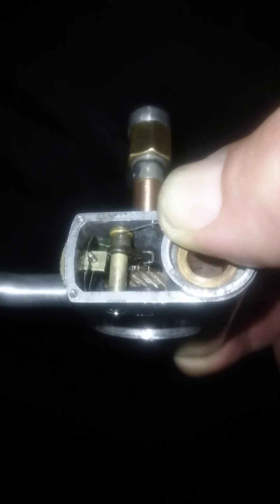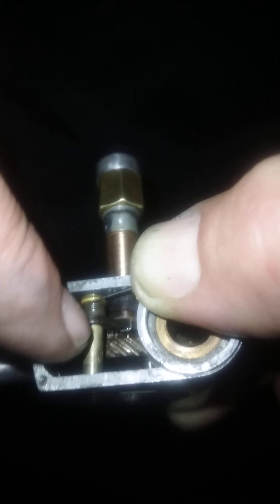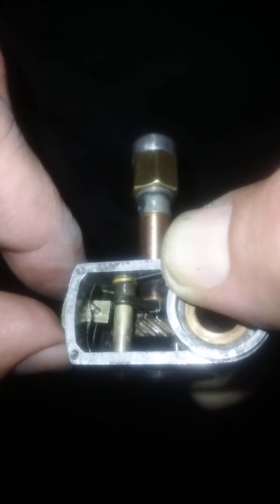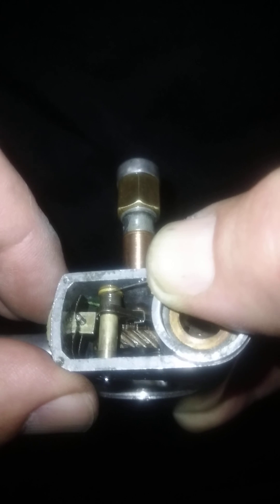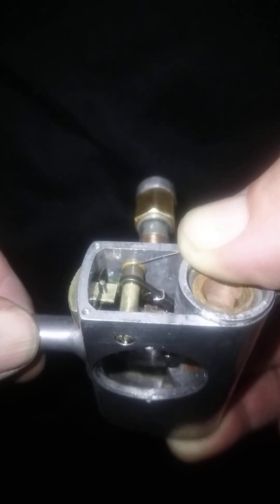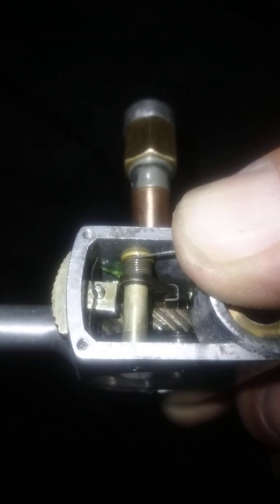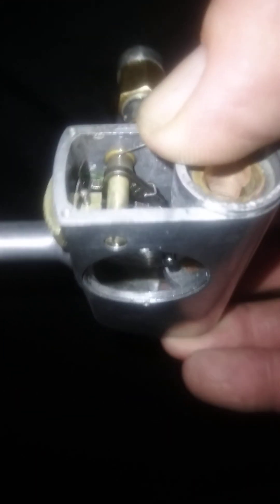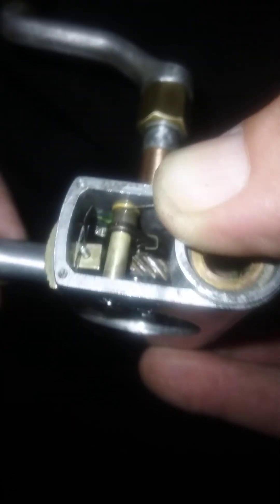1938 Hardy Altex mk.V switchable anti reverse mechanism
Internal workings of switchable a/r on all Hardy Altex mk.V reels